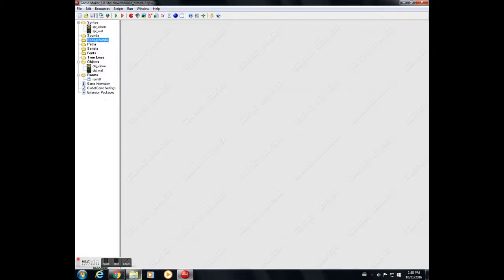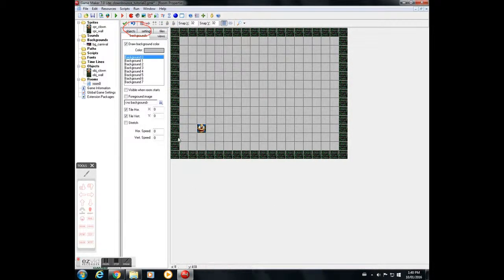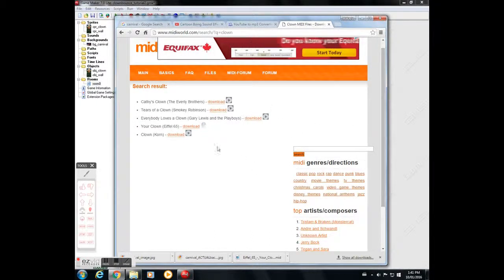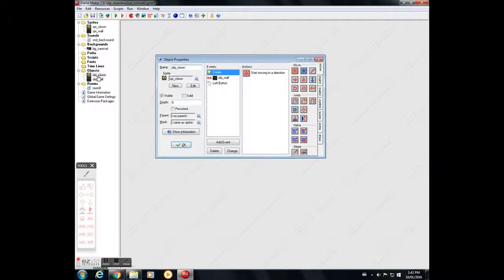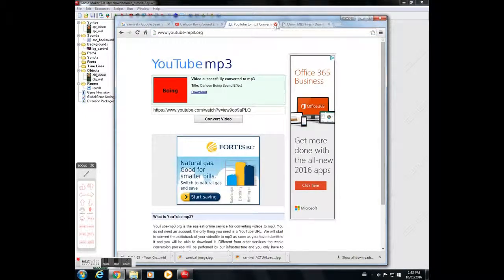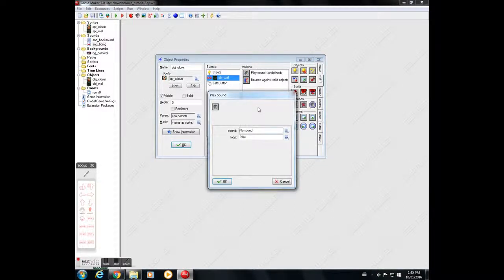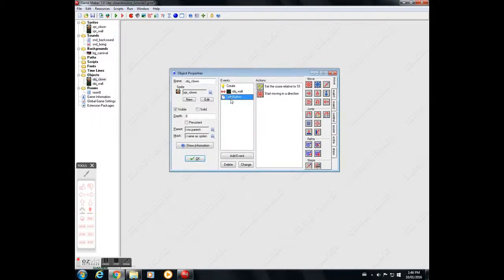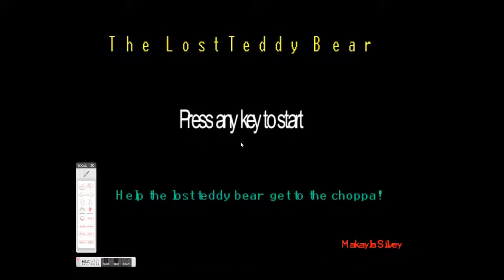clownbounce part 3 - Game Maker tutorial